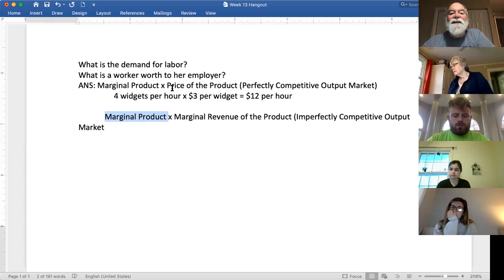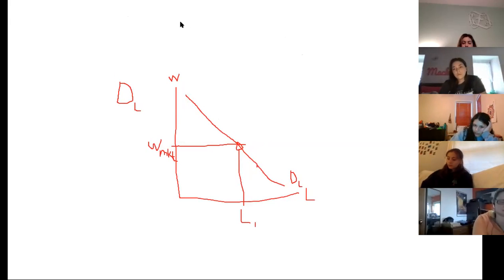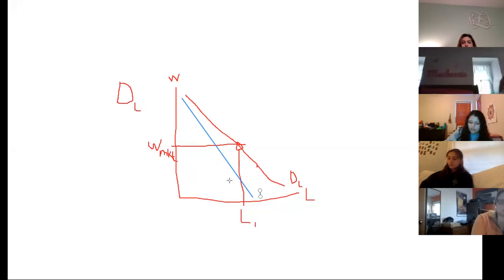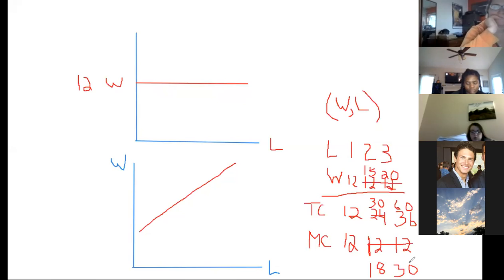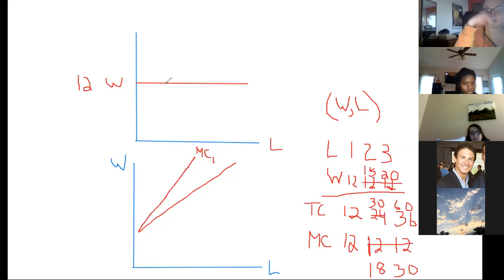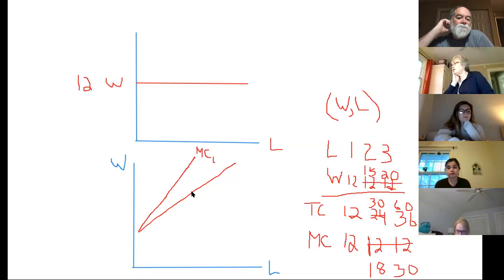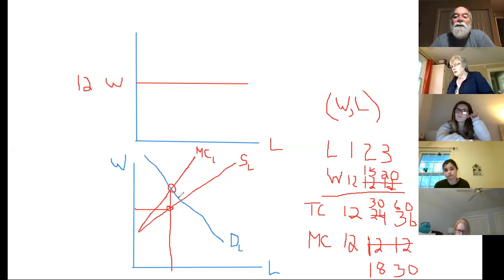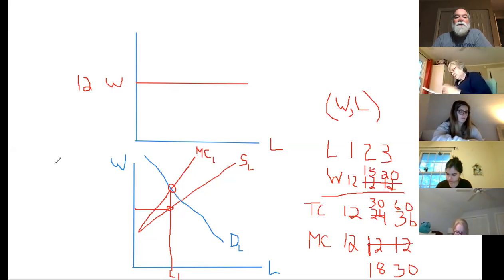ECON 202 Week 13 Hangout